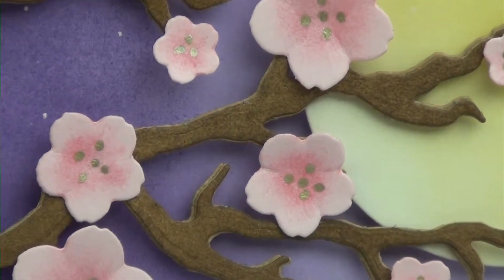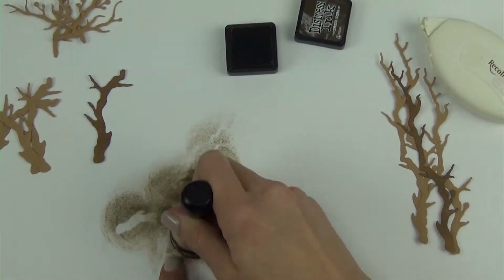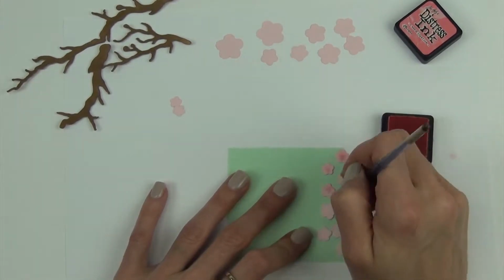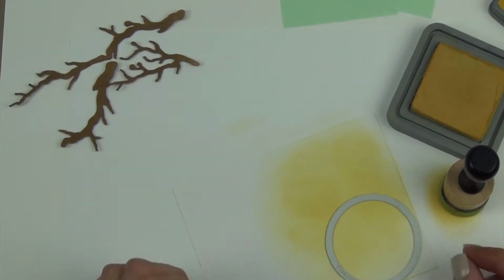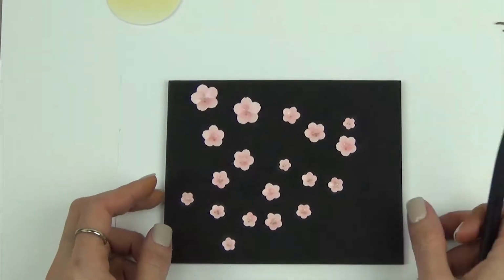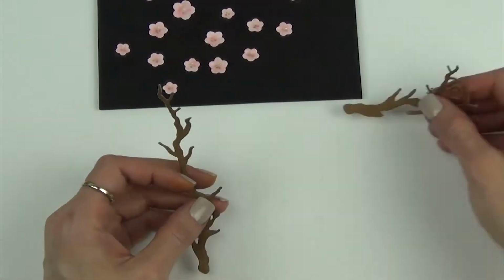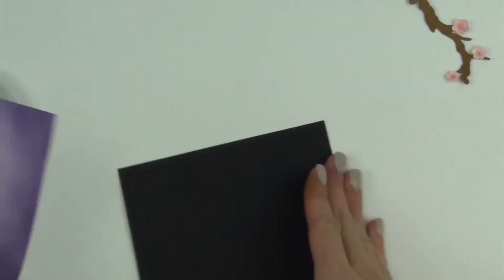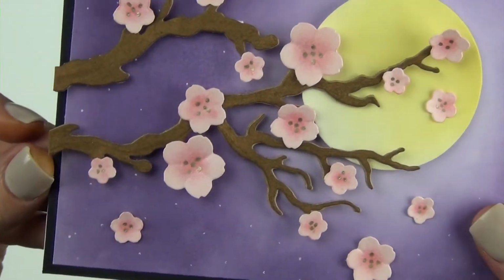Cherry Blossom Card Tutorial – DIY Handmade Card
In today's video I'll be showing you how I made this cherry blossom card!! This was inspired by a lucid dream I had a long time ago.

Things I make

Scupley Style Ball Stylus:

Cricut Metallic Pen Set:

Gelly Roll Gold Metallic Pen:

3/4” Double Sided Tape: